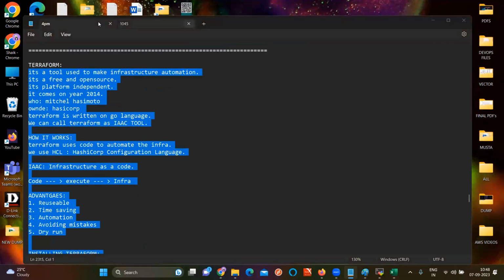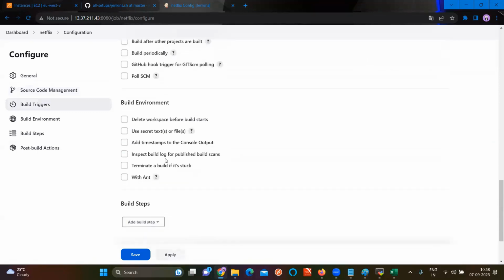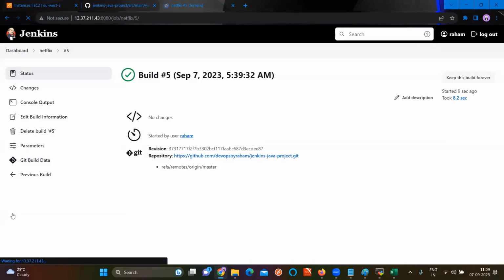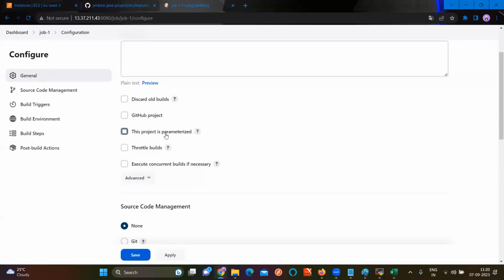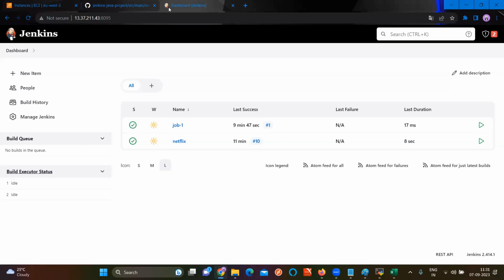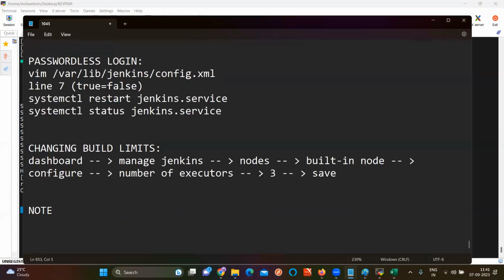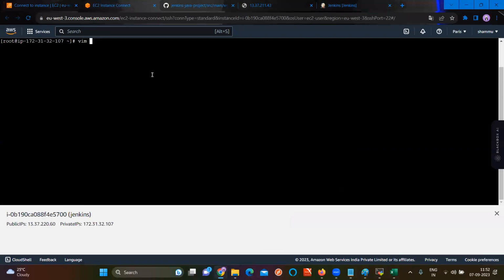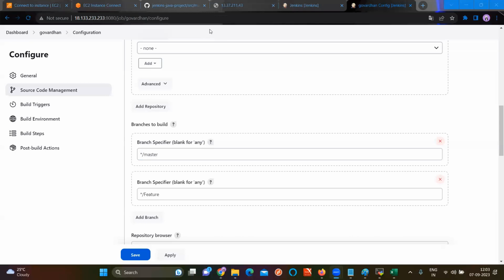15th Session - DevOps Jenkins Script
DevOps Jenkins Script